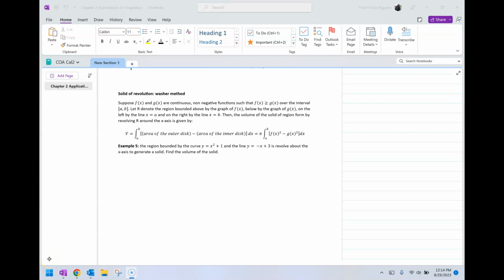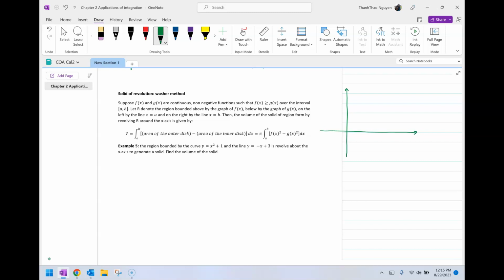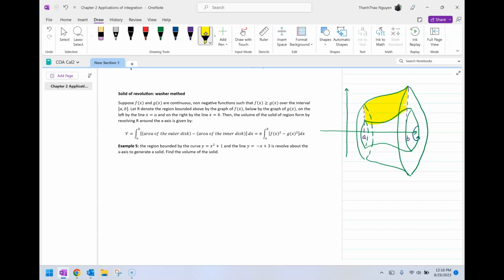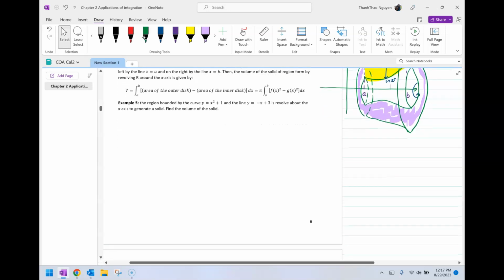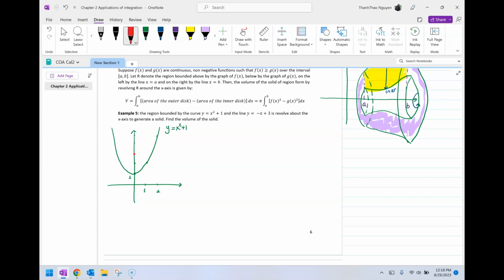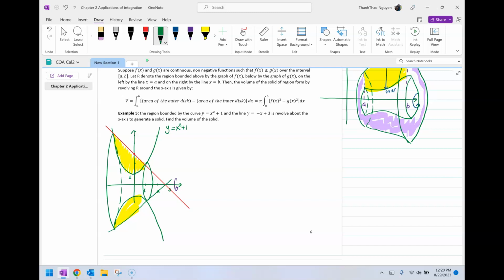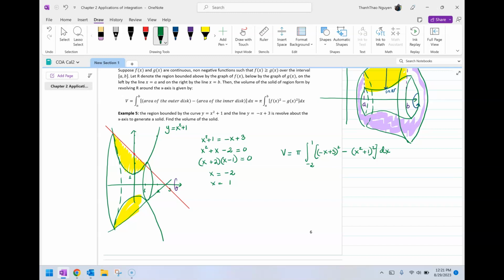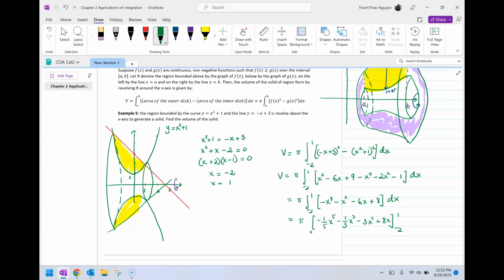2.2 Determining volume by slicing part 3